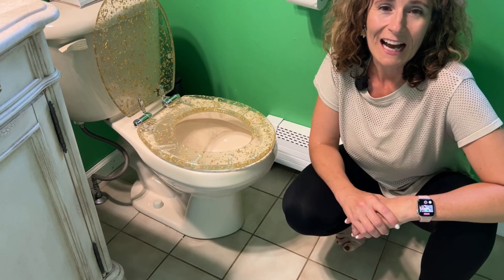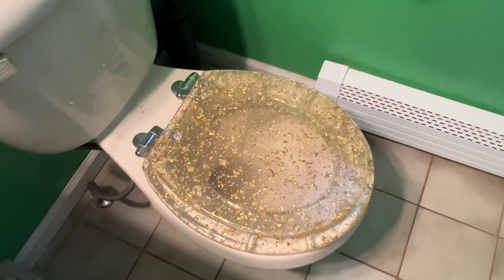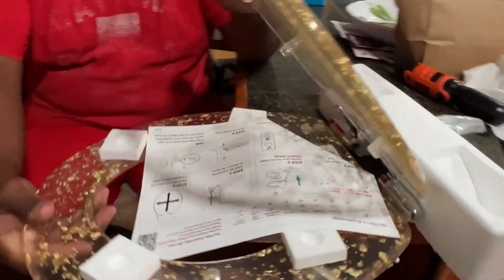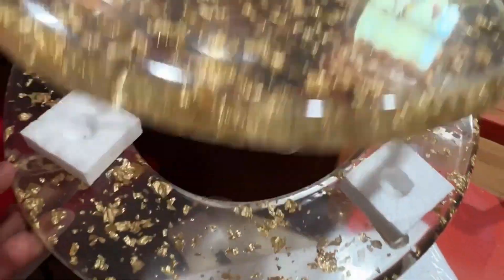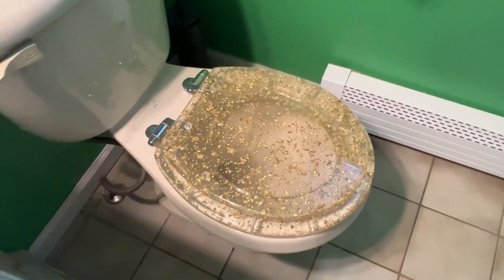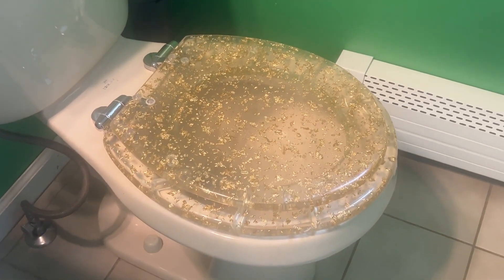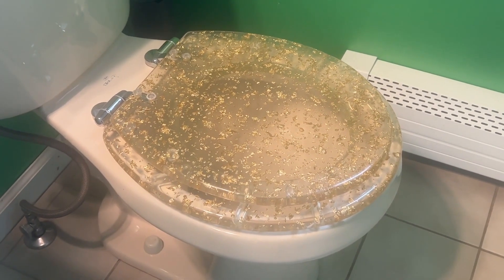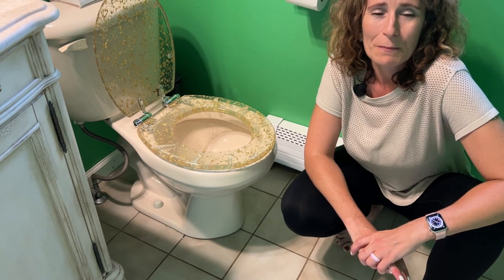Angol Shiold Resin Toilet Seats | POV | Would you buy it?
Check Our New Website For Amazing Deals!

(Commissionable Links)
👑AMERICAN STANDARD SIZE: Our transparent resin toilet seat is suitable for almost all American standard toilets, please turn the hinge out 90° before installation, otherwise it will affect the installation size of the toilet cover. When you receive the toilet seat the screw mount kit is in the corner of the bubble wrap box! Please do not directly discard the packaging.
👑GOLD FOIL LUXURIOUS APPEARANCE: Our toilet seat uses the special process to set the golden foil in to the resin. The foil inside the resin looks like the golden snow floating down and we frozen that moment in the toilet lid with aim to embellish your bathroom. The golden foil will flicking under the light and help you enjoy your privacy time better.
👑SOFT-CLOSE HINGE SYSTEM: This resin toilet seat adopts an enhanced zinc alloy silent slow-down hinges, which ensures the toilet seat is protected against bumps and closes quietly without disturbing your family's rest.
👑HIGH-QUALITY MATERIAL: Made from heavy reinforced resin with metal hinges and bumpers to withstand a lot of pressure for better durability and stability. Ergonomically designed and UV additive maintains original color.
👑EASY TO INSTALL, REMOVE AND CLEAN: The toilet seat is equipped with adjustable quick release hinge parts, which can be quickly removed from the top without tools, and easier to clean the toilet lid from all angles.
👑BUY WORRY-FREE: We promise that the products will be replaced free of charge due to quality problems within 1 year.